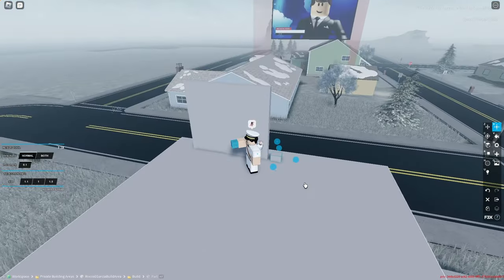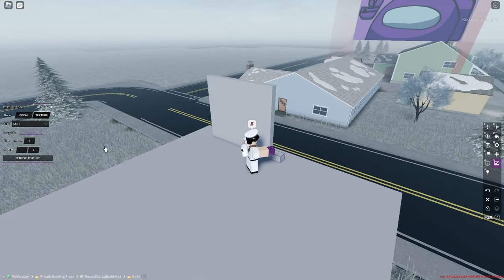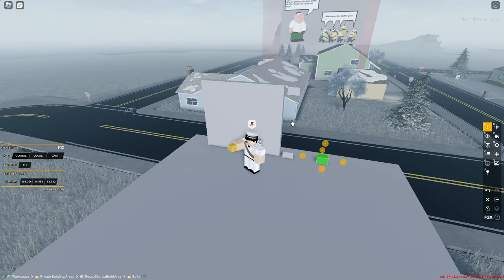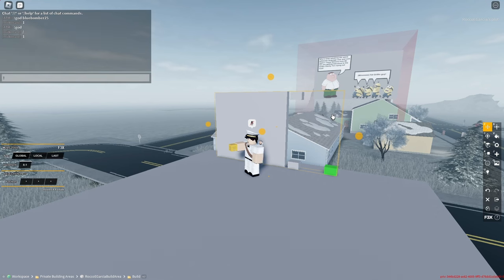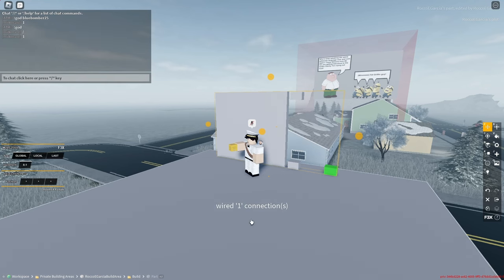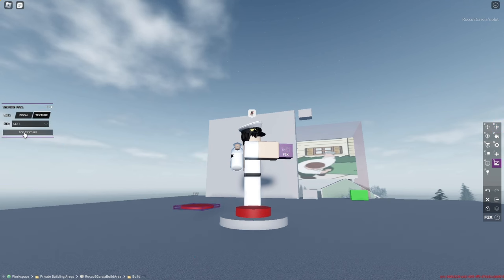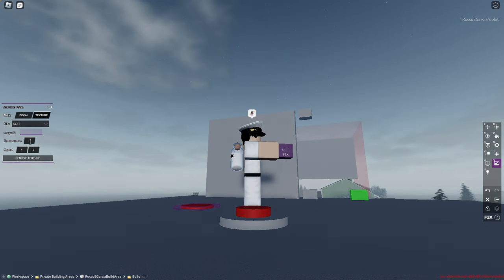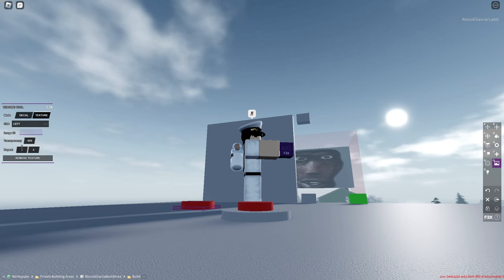HOW TO MAKE BUTTON ACTIVATED DOOR IN TOWN/TOWN DEBUG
Yeah that's basically it